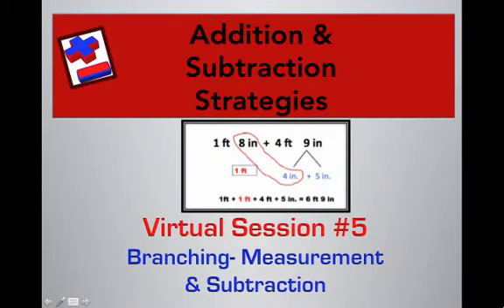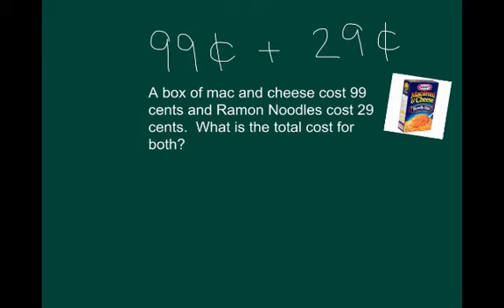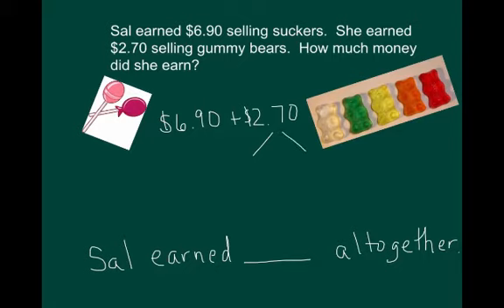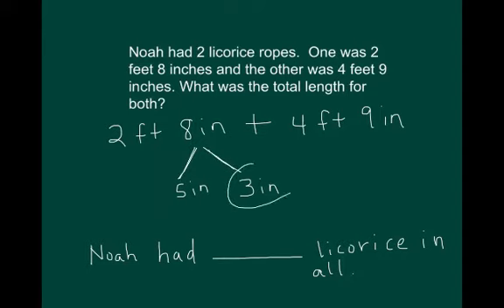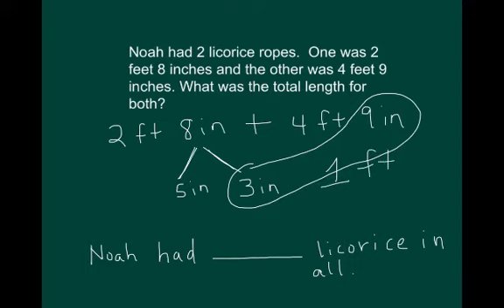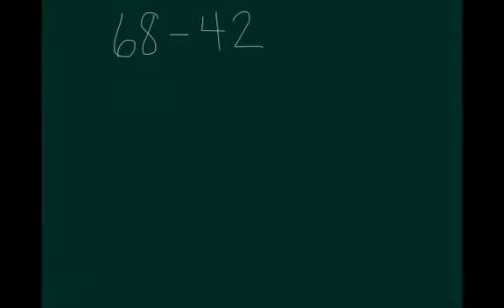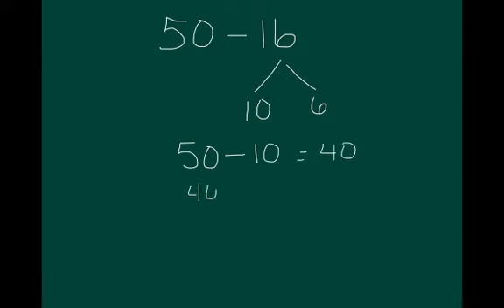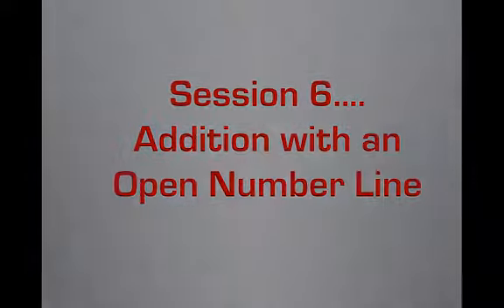Math Strategy of the Week- Add/Sub Strategies Session #5: Branching with Measurement and Subtraction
This virtual session will show you how decomposing and branching can be a powerful strategy when working with different measurement units as well as subtraction. Getting to landmark numbers such as 12 to equal 1 foot, or 16 ounces for 1 pound provides students with flexibility in working with these numbers.